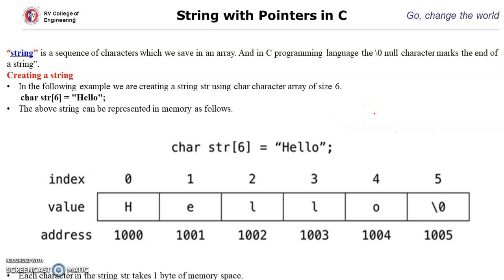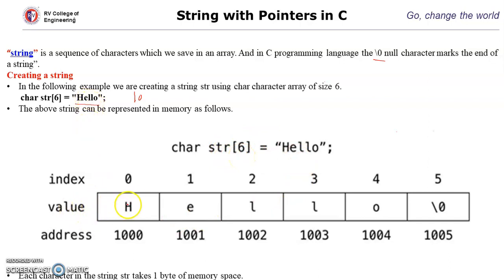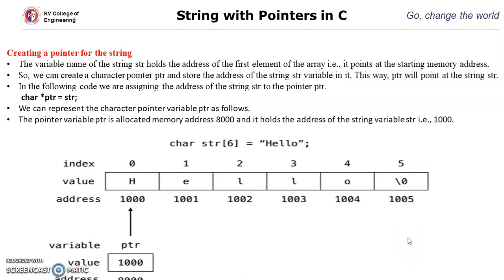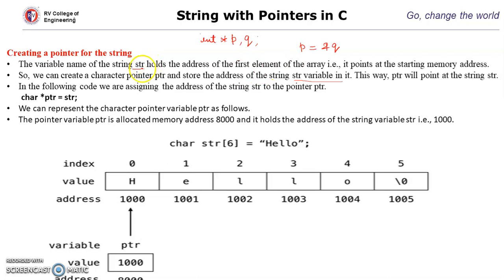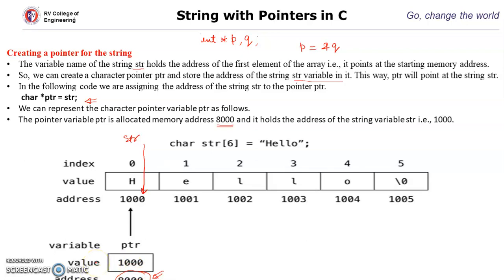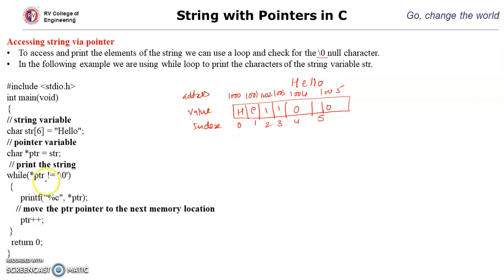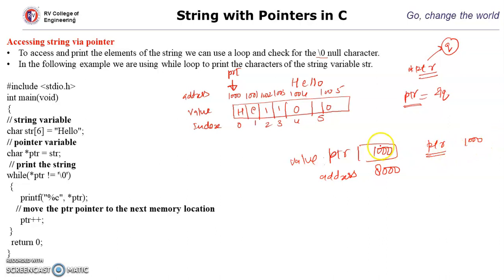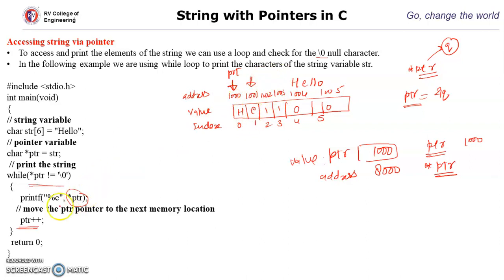String with Pointers in C-Lecture 3